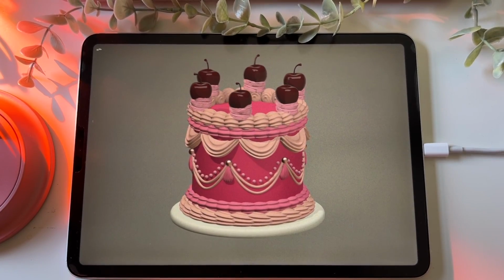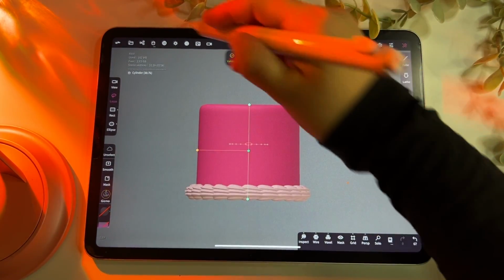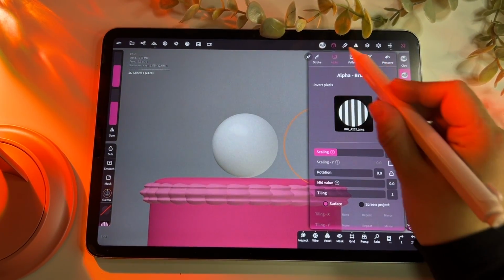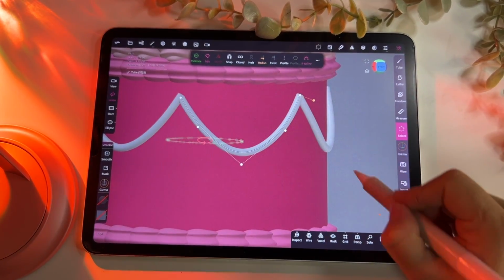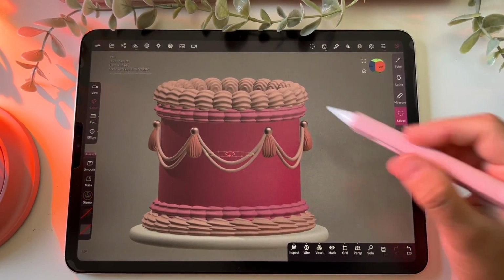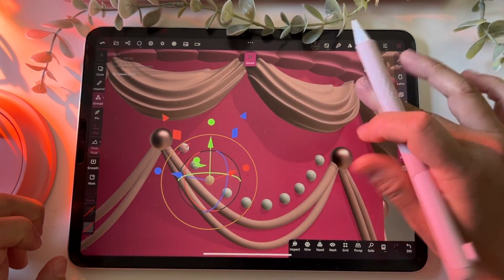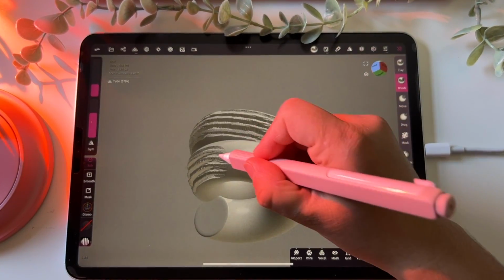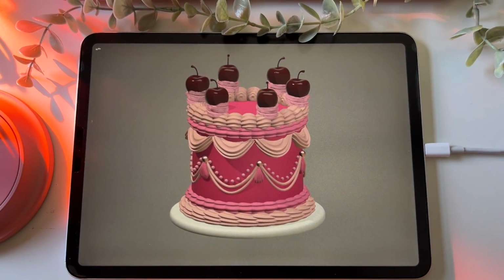Sculpting a Vintage Lambeth style Cake in Nomad Sculpt | Full Walkthrough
Application Used: Nomad
Device: iPad Pro
Final Renders done using Redshift in Cinema 4D